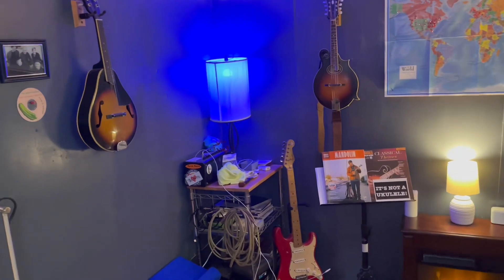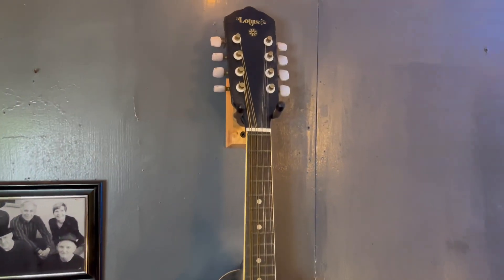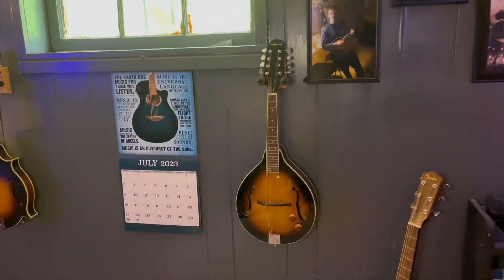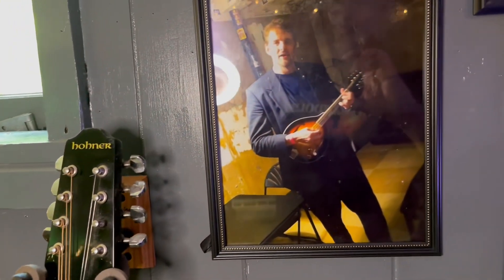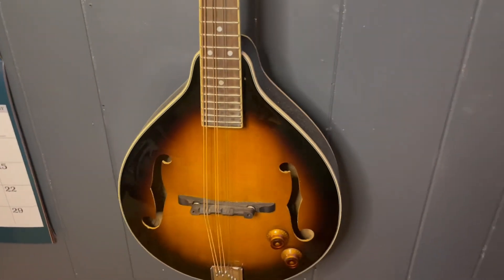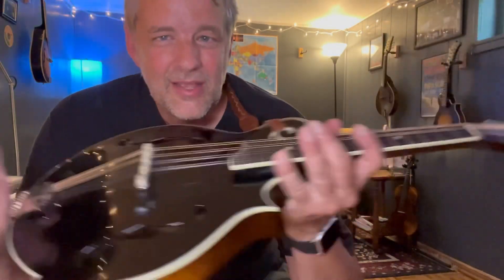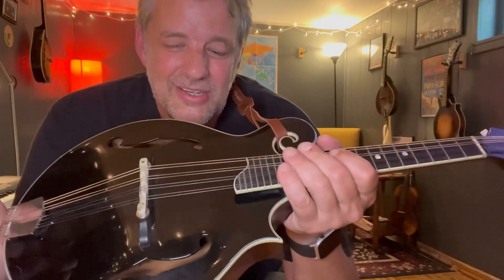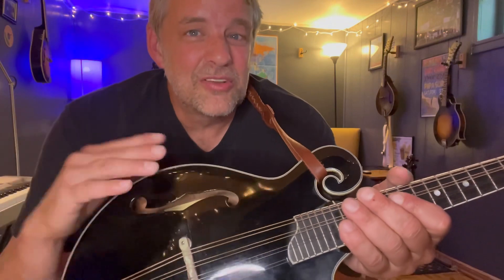My Mandolin Collection: a Musical Journey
Talking about my mandolin journey and the instruments that have accompanied me on the way. We’ll talk Eastman, Loar, Gretsch mandos and others. I’ve had a few questions about the instruments hanging on the walls in the background and thought I’d talk about them.

Here’s the tuners I put in my Eastman 305 -